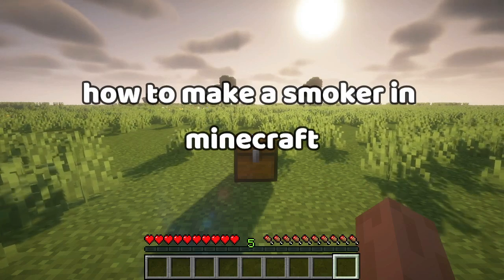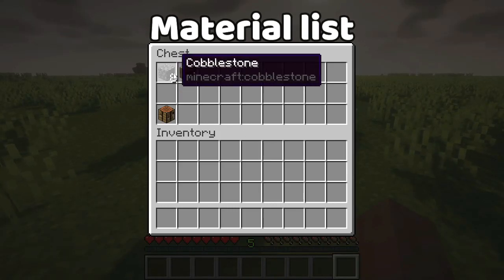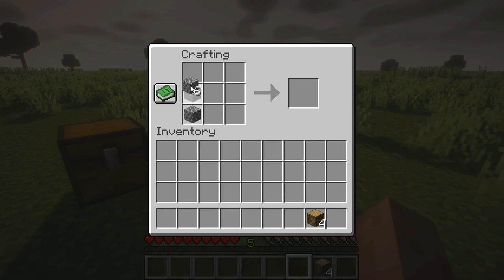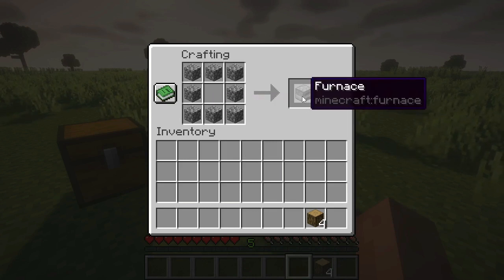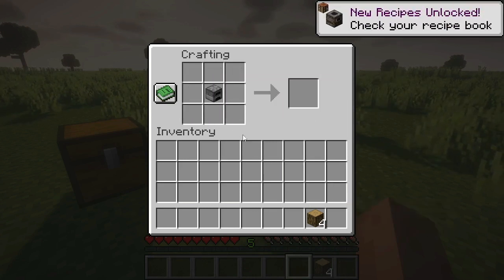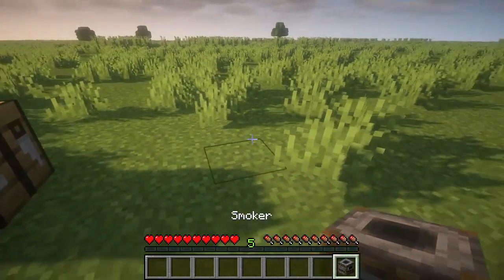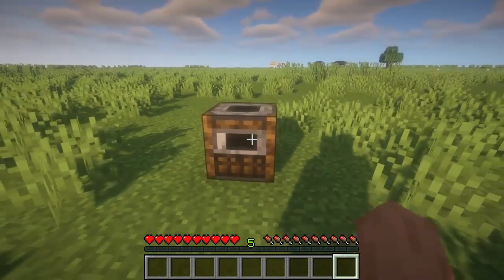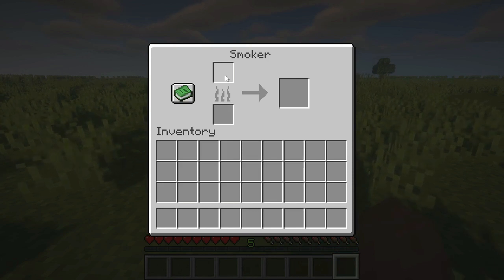How to make a smoker in minecraft (Quick & Easy)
This Minecraft tutorial explains how to craft a smoker with screenshots and step-by-step instructions. In Minecraft, the smoker is another important item in your inventory. A smoker is used to cook food items in the game, similar to a furnace. However, a smoker cooks food twice as fast as a furnace!

How to make blast furnace in Minecraft
How to make a furnace in Minecraft
Minecraft smoker and blast furnace
How to make a smoker in minecraft bedrock
How to use smoker in Minecraft
Blast furnace Minecraft
Smoker Minecraft
How to make a stonecutter in Minecraft